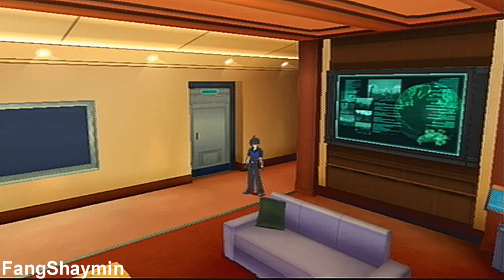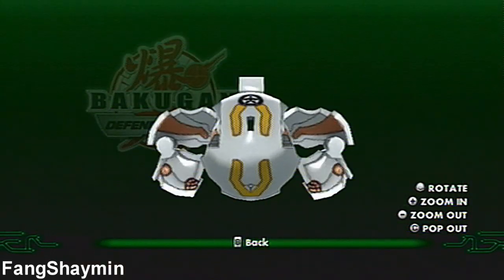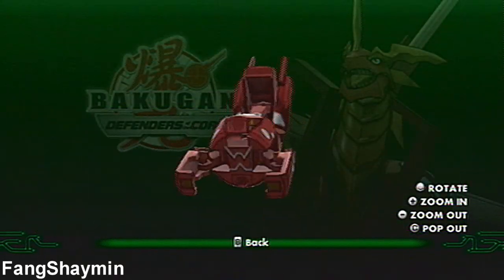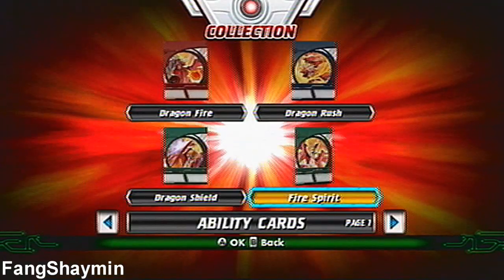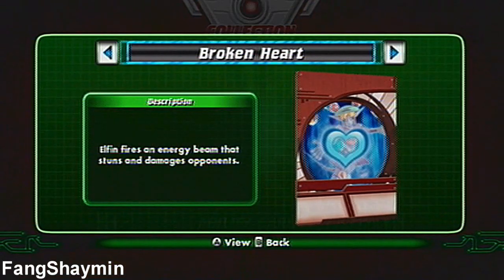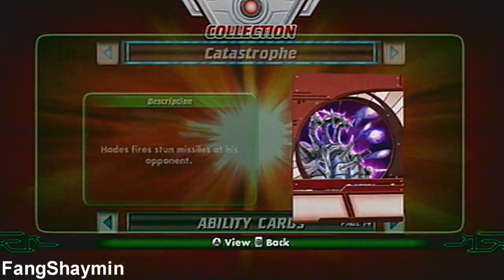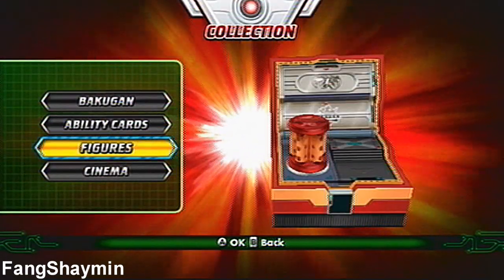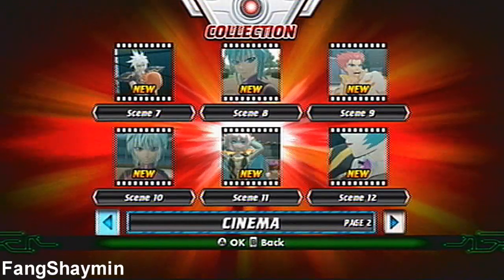Bakugan: Defenders Of The Core Walkthrough - Special Episode 2 - Complete Collection Box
See me at my.bakugan.com! (Username: BakuganFreedom)